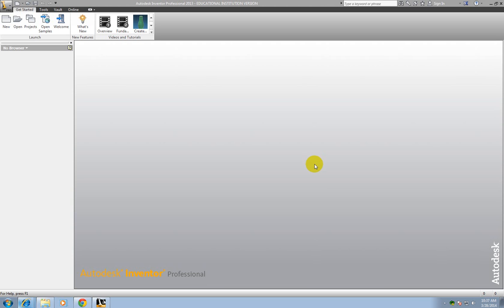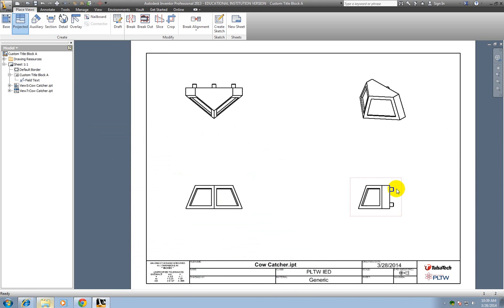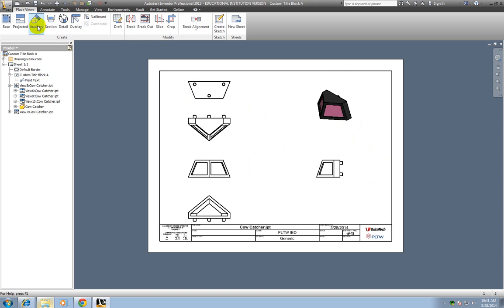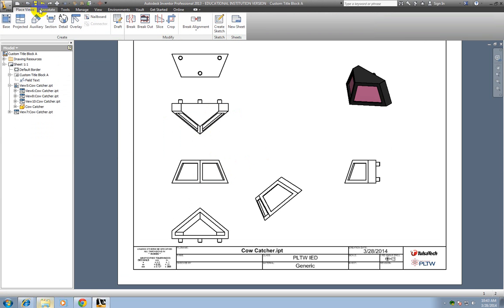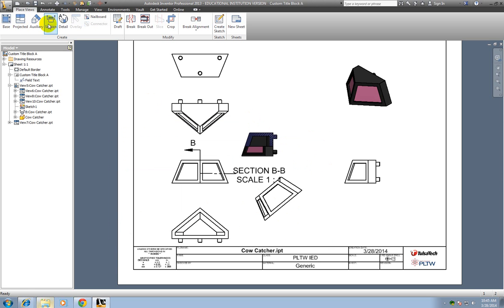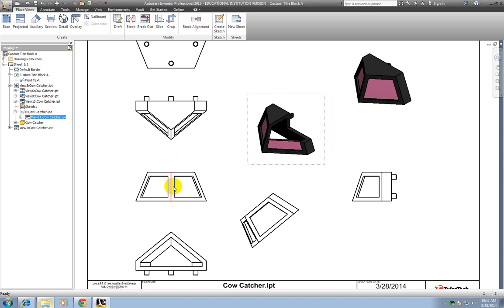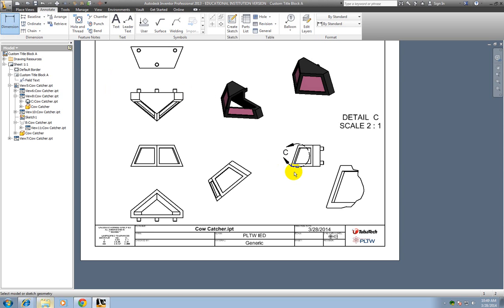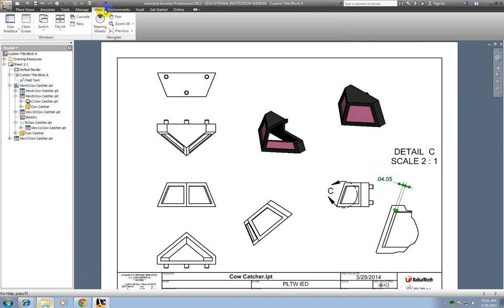Drawing Sheet Views Video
Explanation for making auxillary, detail, and section views for drawing sheets in Inventor.